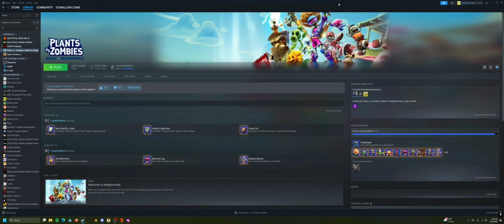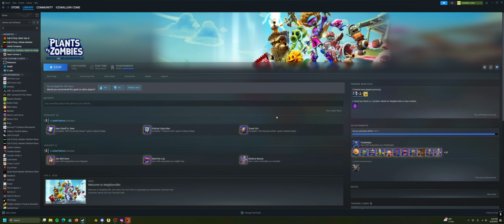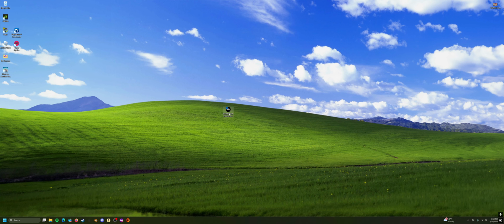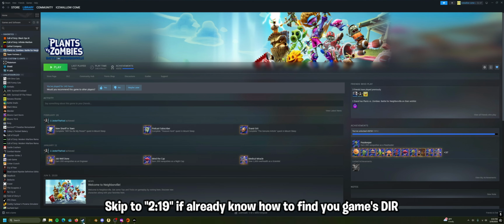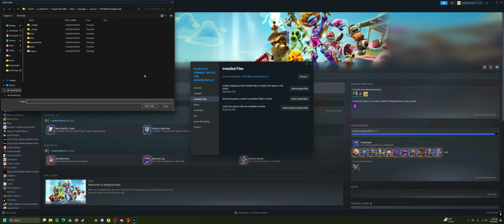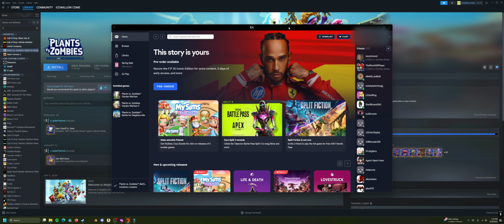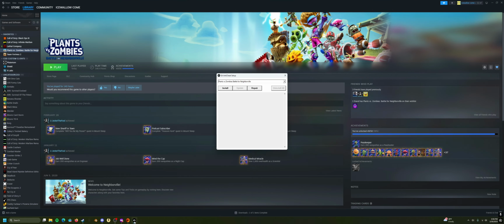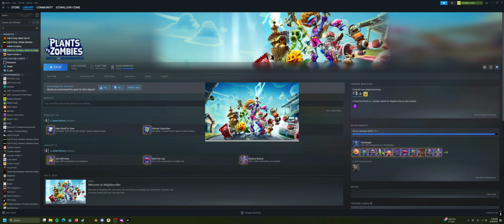URGENT FIX For Battle For Neighborville Launch Error!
Idk even know how this happens lol. I had no issues with this back in 2024 or 2023. Hopefully this solves your problem. If not, then I'm afraid that you might have to contact EA support. I will be sure to pray for every single poor soul that has to undergo such a terrible journey. Also, this anticheat makes your game run about 60% worse from what I've heard, you also can't play on Linux and Steamdeck as a result of this anticheat. So, incase you were thinking of coping this game, consider that as well. Outside of that, the game gets over hated. You either like the gameplay or don't.

This is just for tags so the vid gets views and stuff